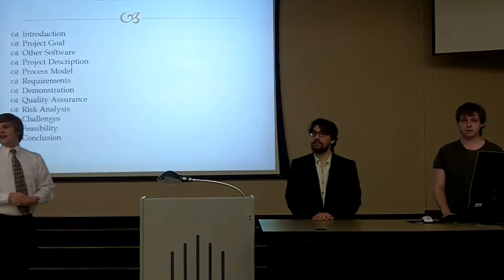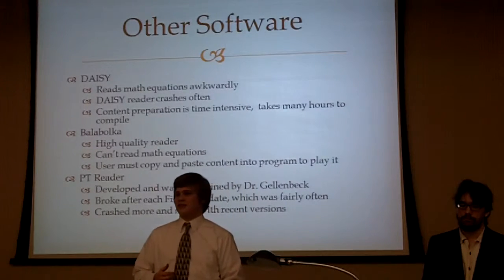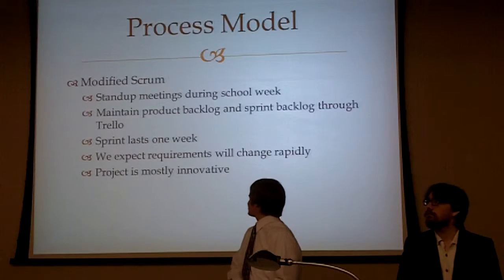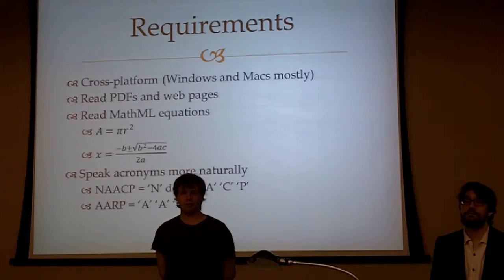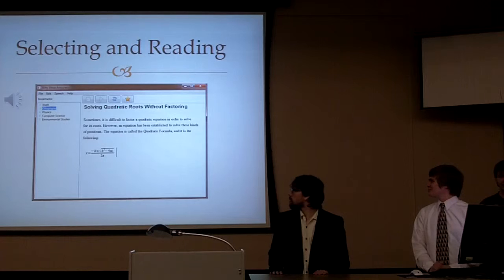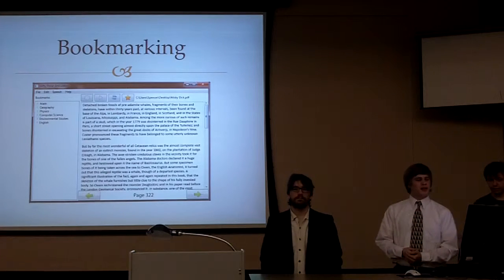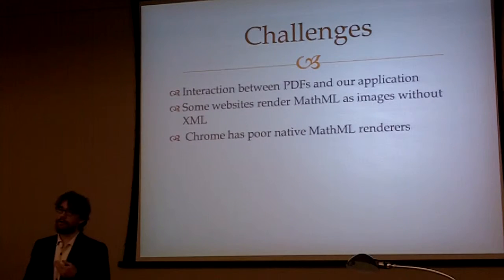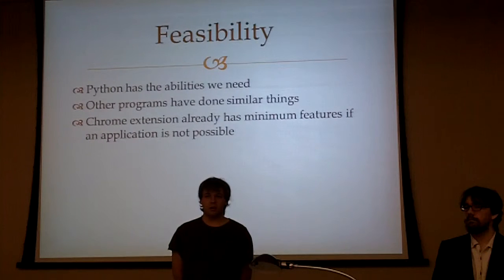Outside the Window (Fall 2012)